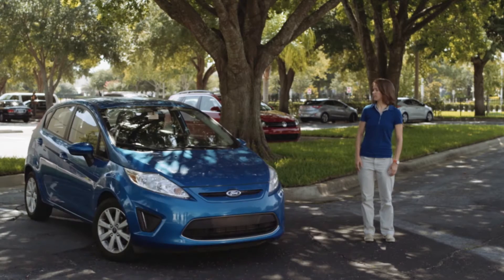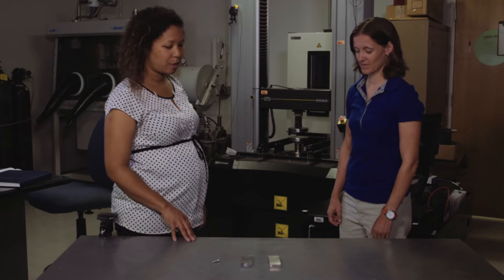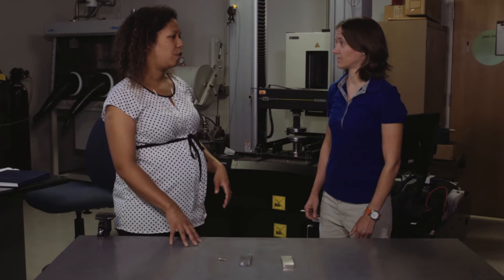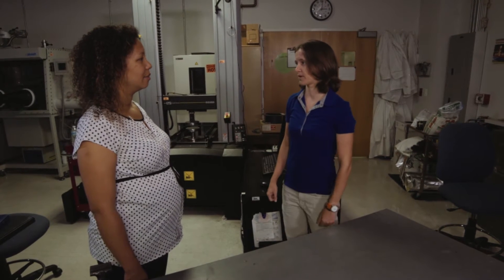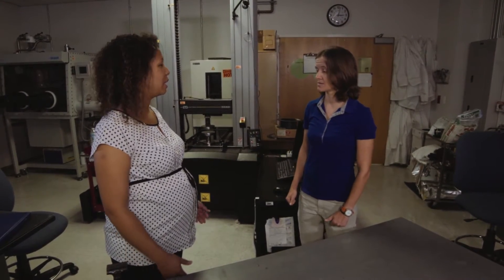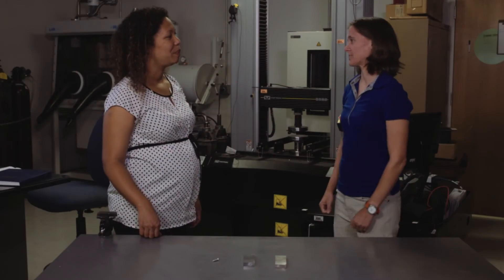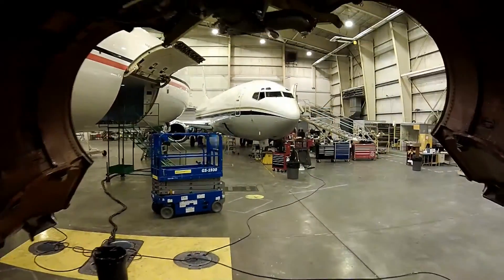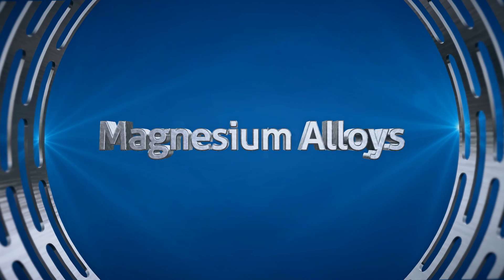Impact of Materials on Society (IMOS) - Magnesium Alloy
In an effort to reduce fuel consumption there is a growing interest in replacing steel with lighter materials.  Magnesium alloys are a class of very light weight materials that are being explored to replace steel in certain applications.  In this video, concerns about the mechanical properties, flammability and corrosion resistance are being addressed in order to provide a larger number of applications for these exciting alloys.